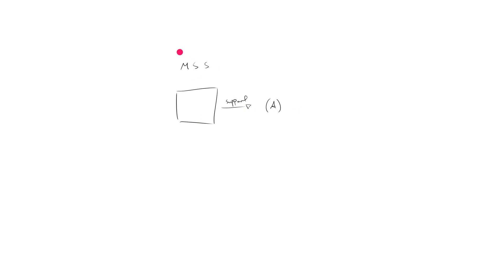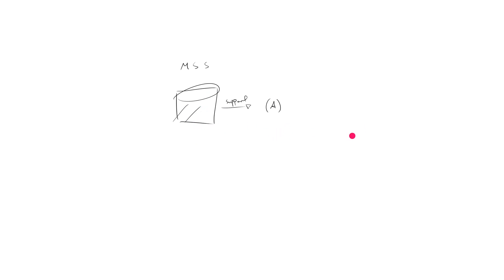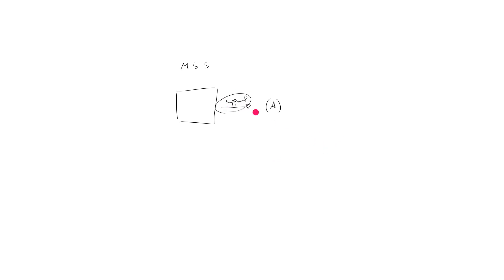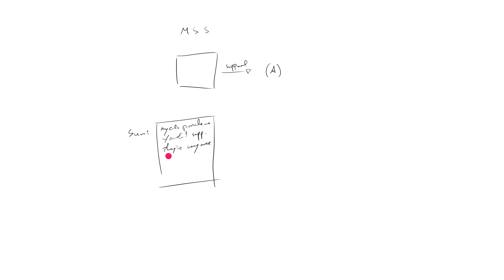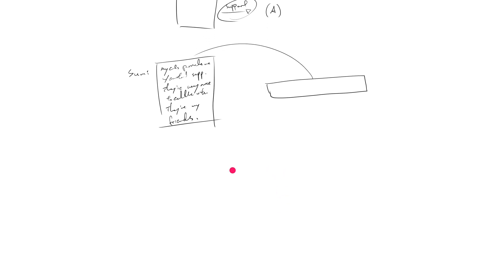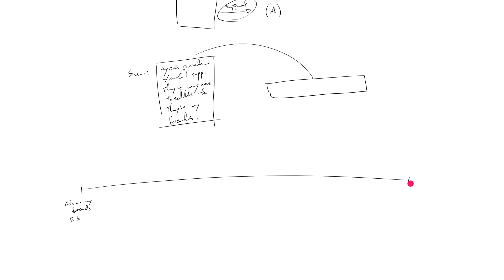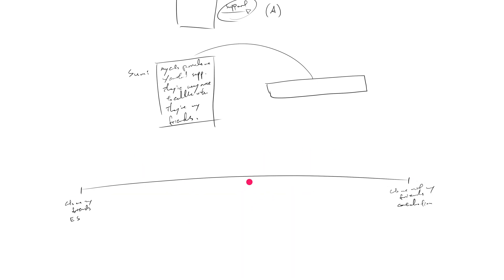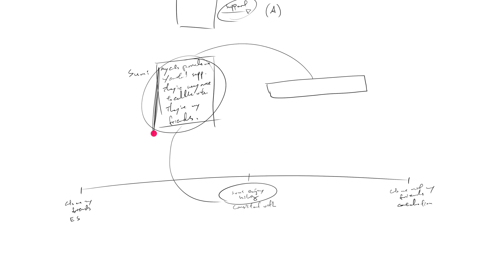Logical Reasoning Mini Course - Lesson 20 - Most Strongly Supported Theory and Spectrum of Support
7Sage Logical Reasoning Mini Course - Lesson 20 - Most Strongly Supported Theory and Spectrum of Support

7Sage LSAT is founded by J.Y. Ping and Alan Cheuk, LSAT experts and Harvard Law School J.D.'s.